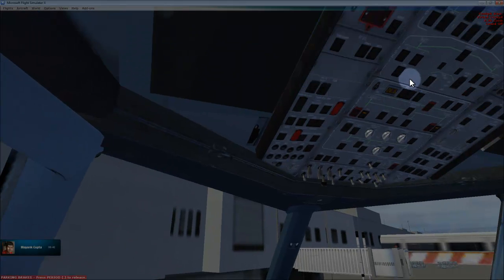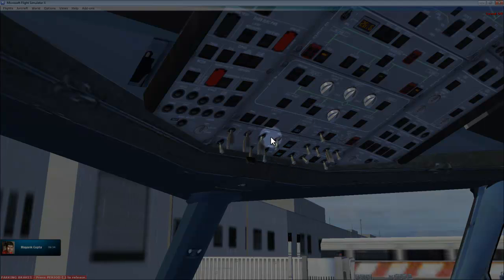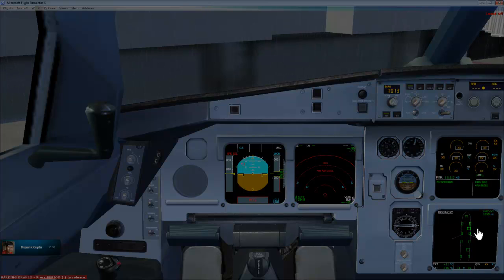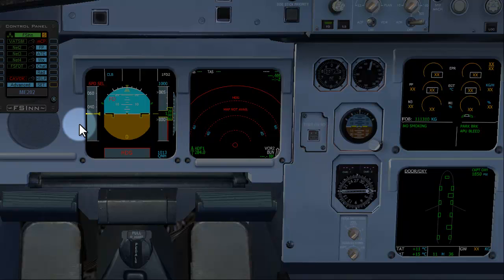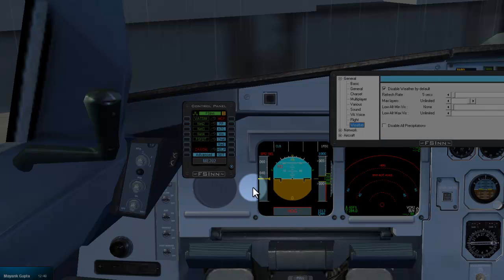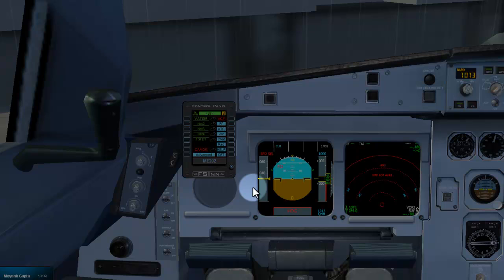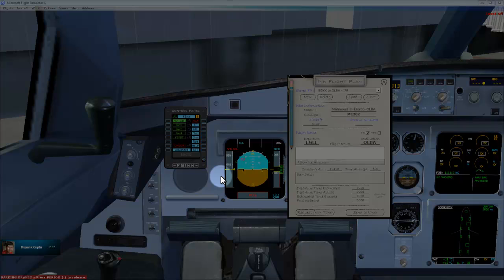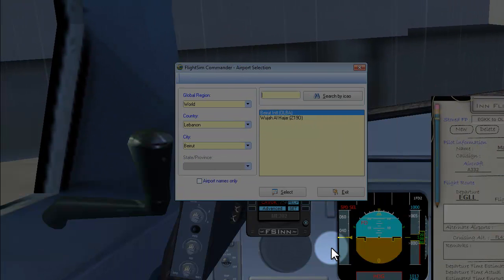(FSX) Wilco airbus a330 tutorial on vatsim Part 1 stage 1.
This is my first tutorial on Youtube, please rate and sub, there are more videos to come...